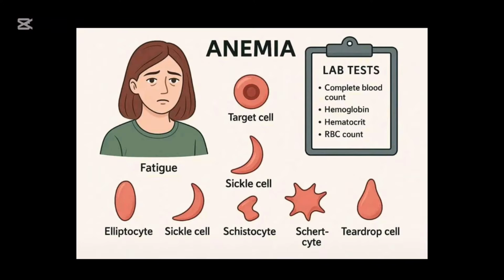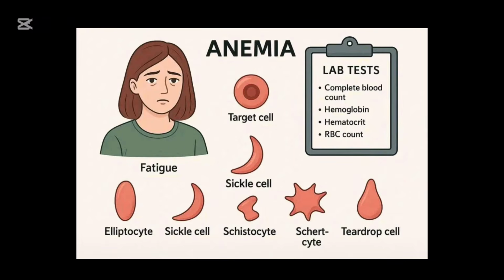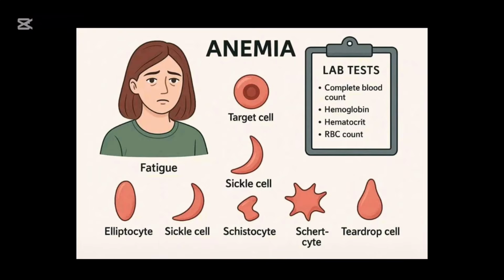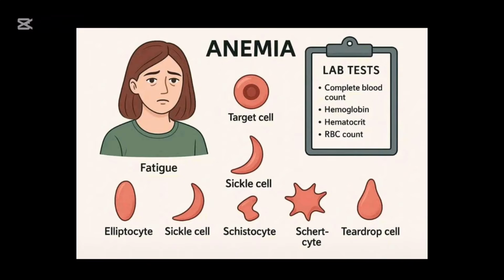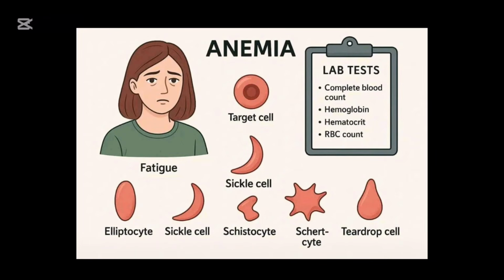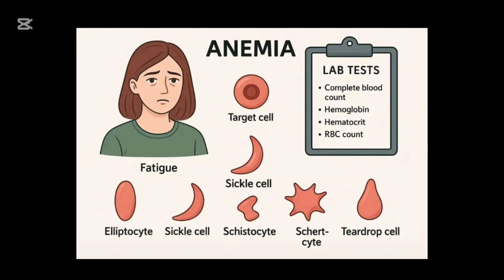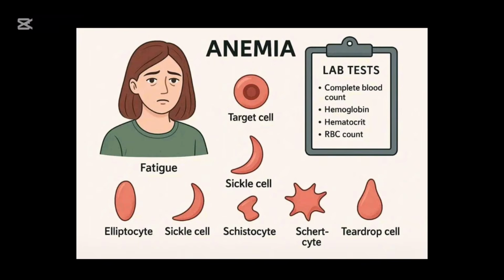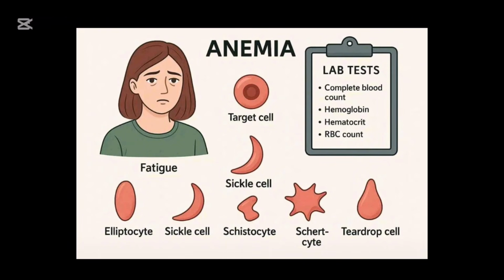What is Anemia? Dr WAN